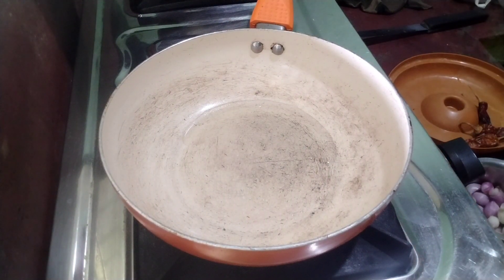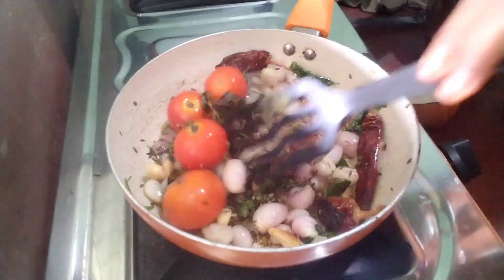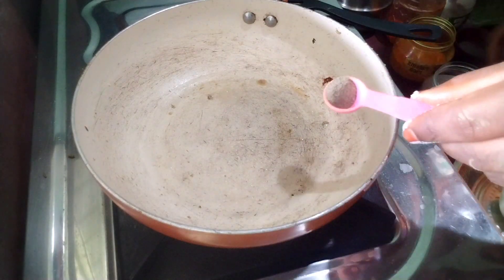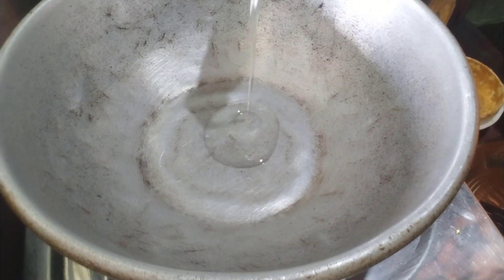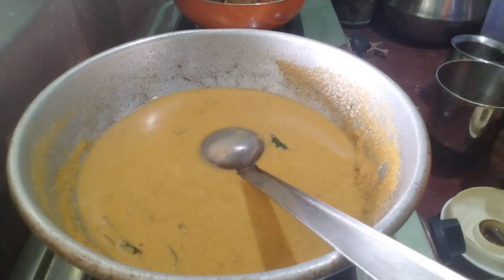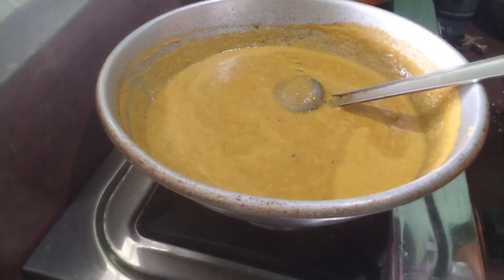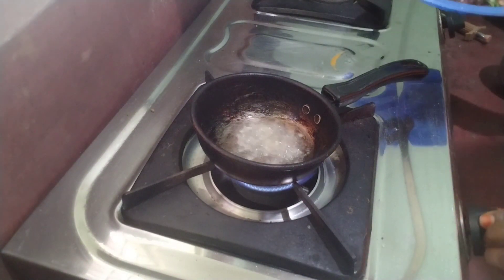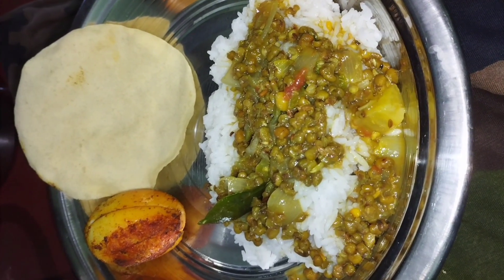ஊர்ல இருந்து தாத்தா பாட்டி# வராங்கன்னு ஆட்டுக்குட்டிக்கு ரொம்ப ஹேப்பி 😍